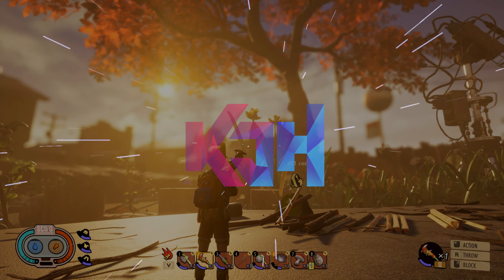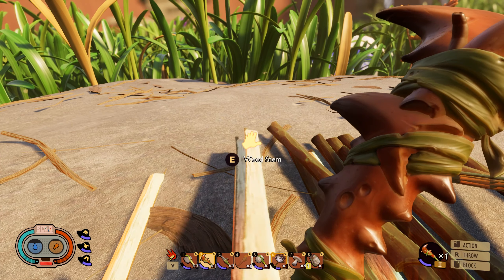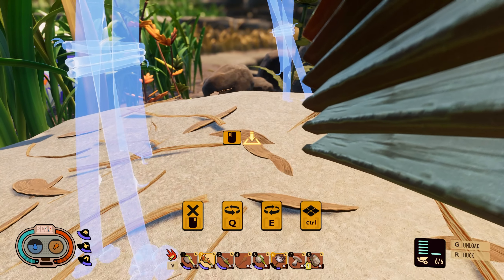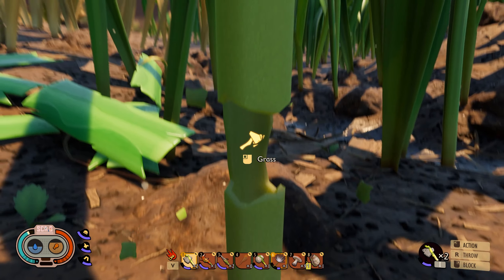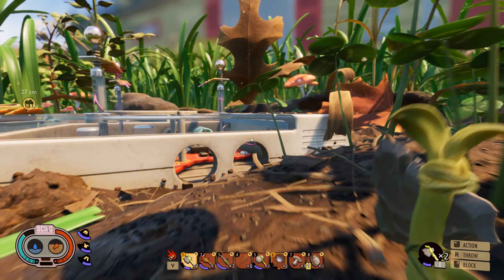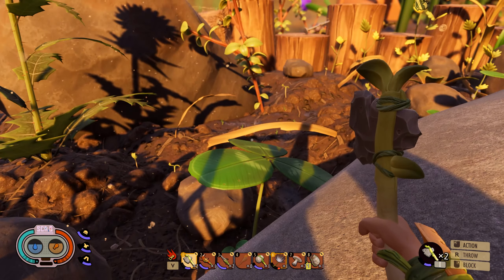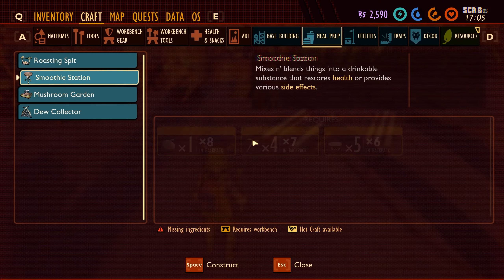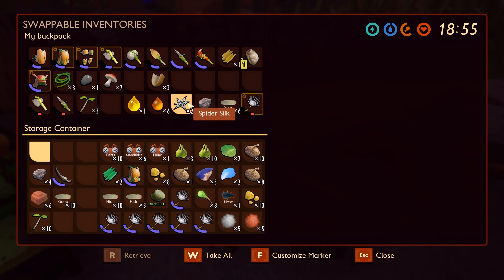Grounded Part 11 - SETTLING INTO OUR NEW HOME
Today we start setting up our new base

*Thinking of buying Star Citizen? Use my Code for EXTRA 5000 in game currency!*